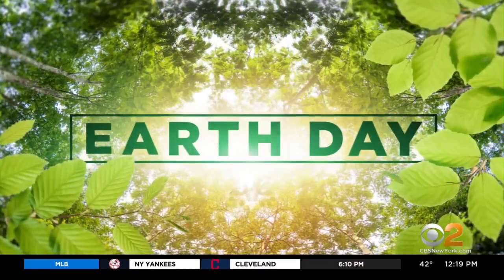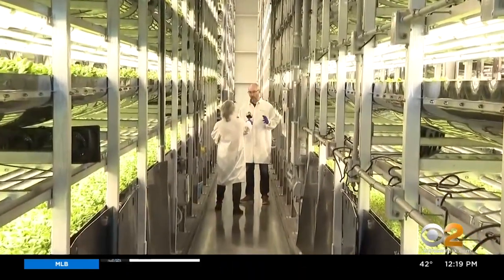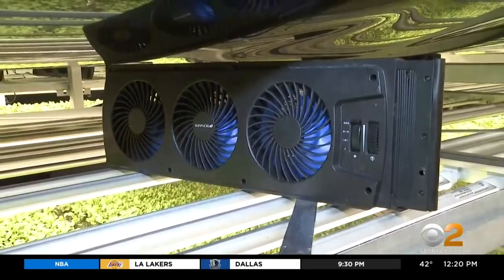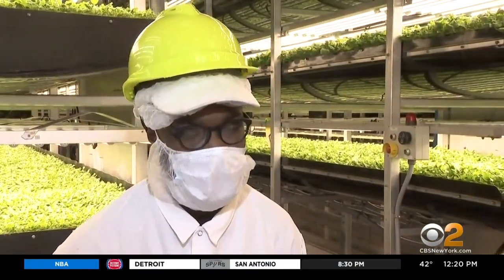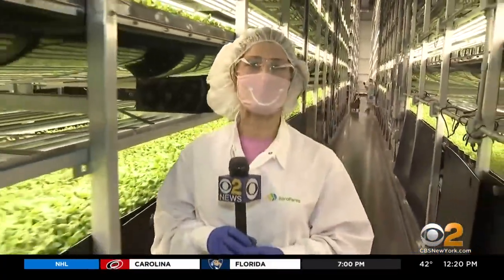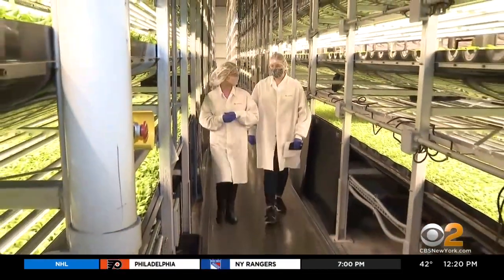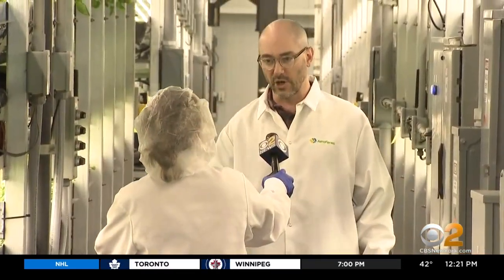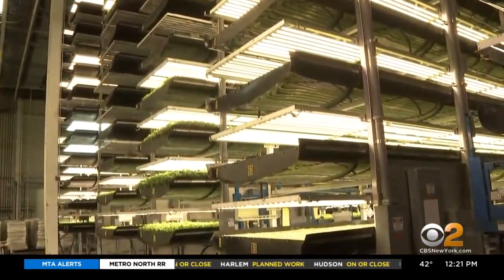Vertical Farming Brings Plants To New Heights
On this Earth Day, CBS2's Vanessa Murdock highlights an innovative alternative to produce food.